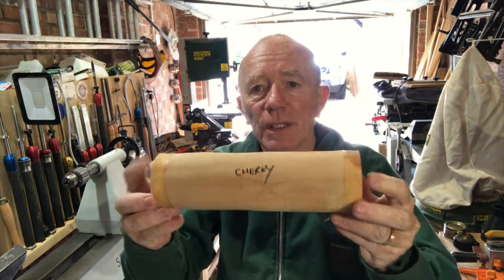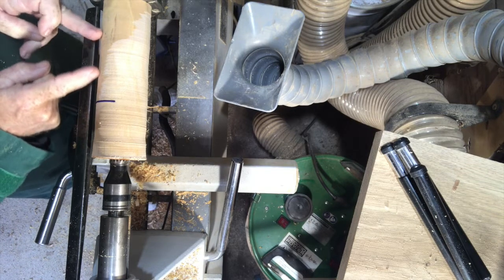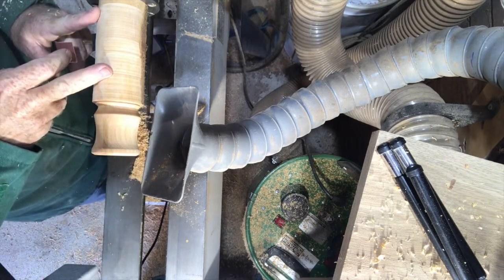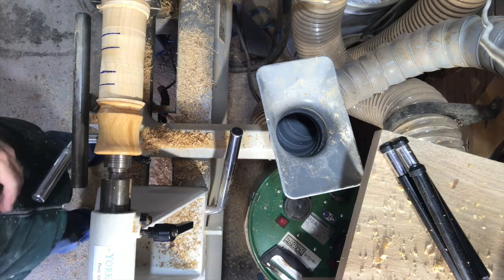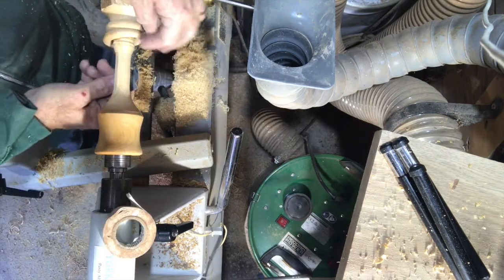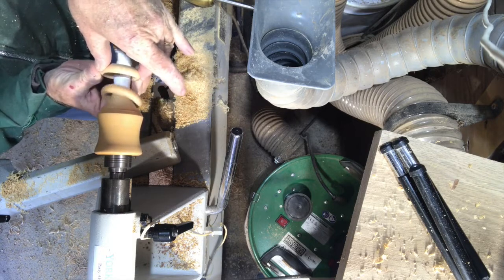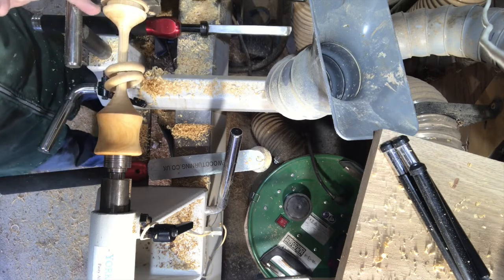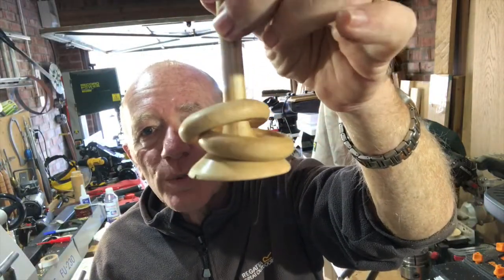# 85 Thin Stemmed Goblet With 2 Captive Rings.